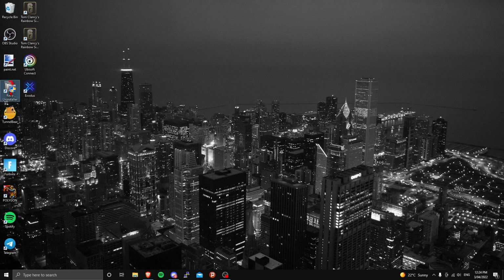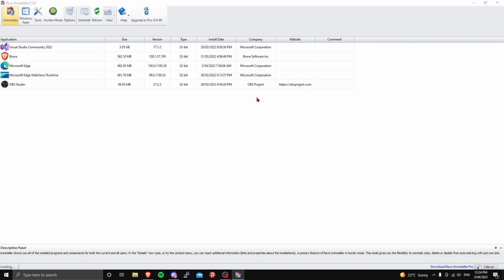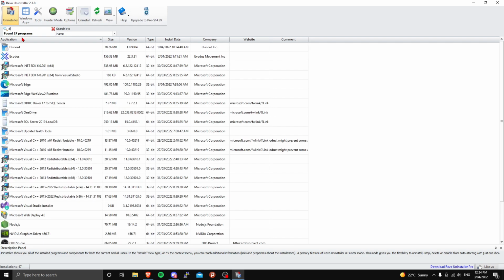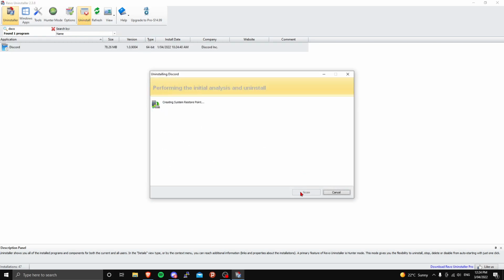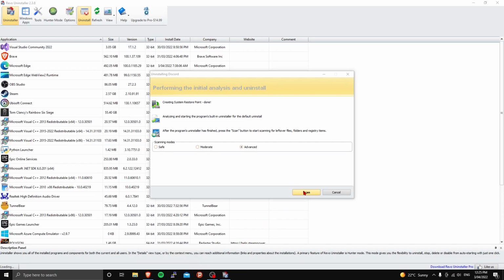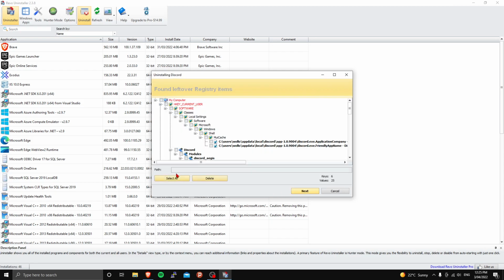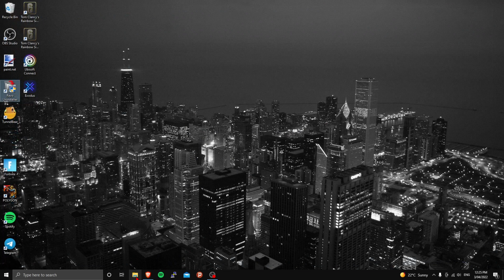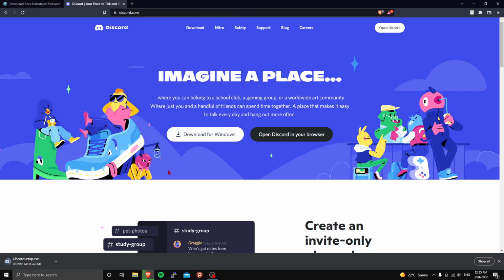*HOW TO FIX* : Discord Invite Codes Not Working (ENGLISH)